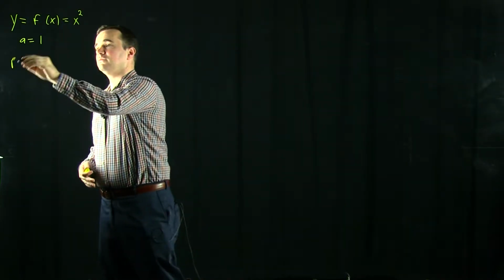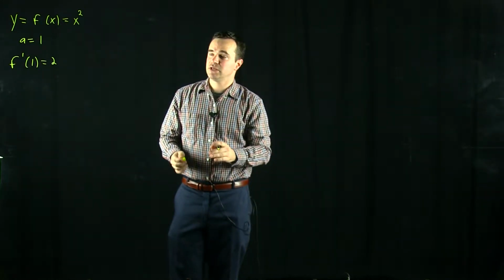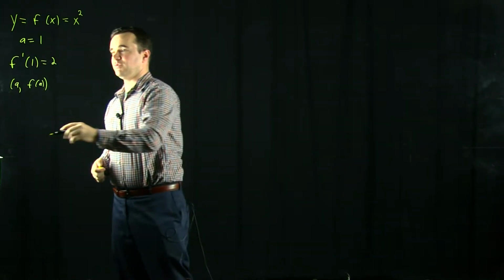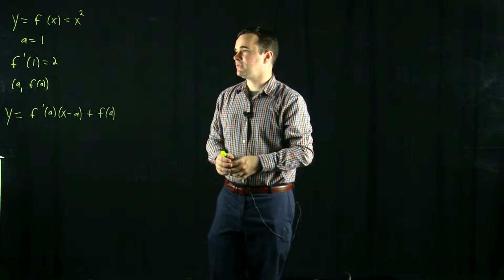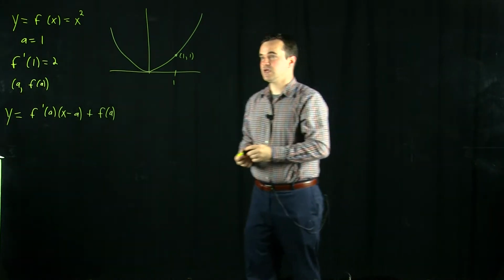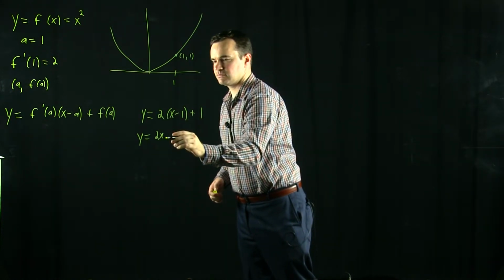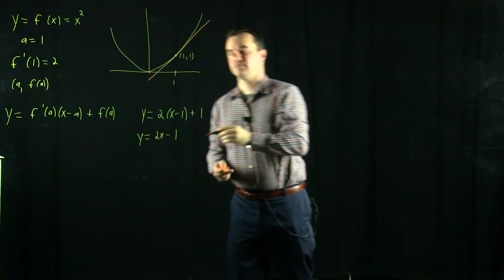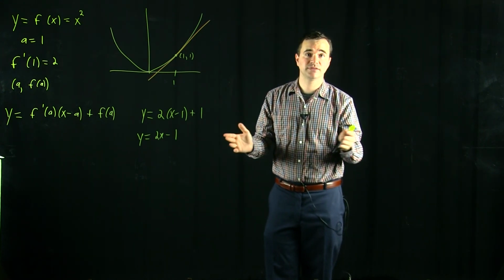Finding the Tangent Line